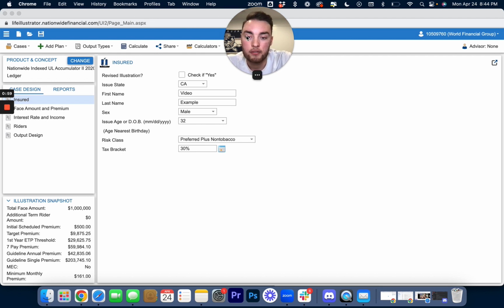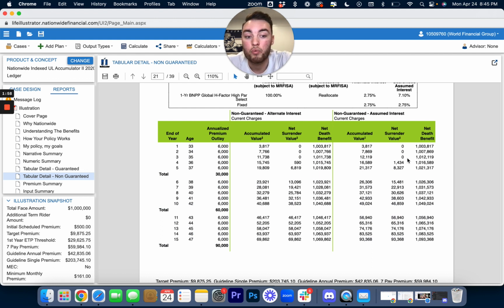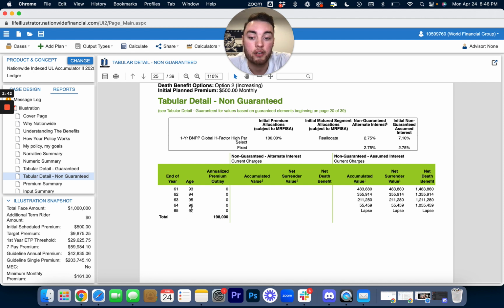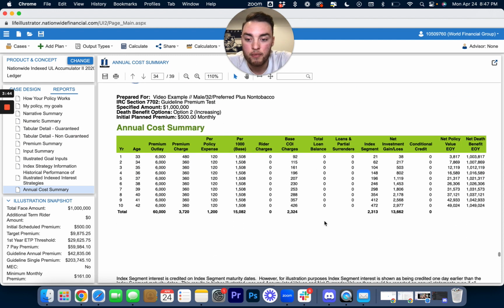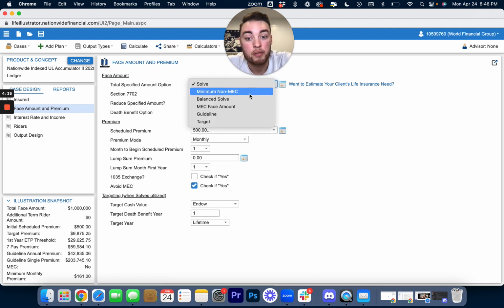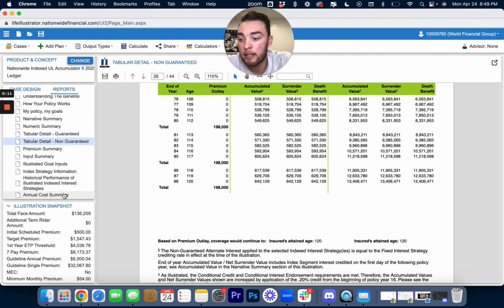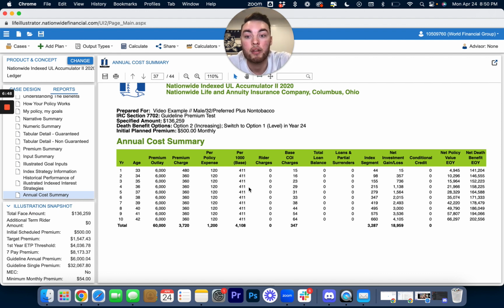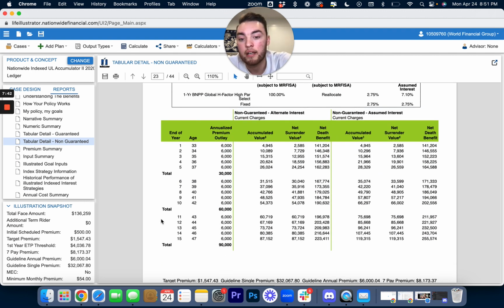Not Properly Structured IUL VS Properly Structured IUL